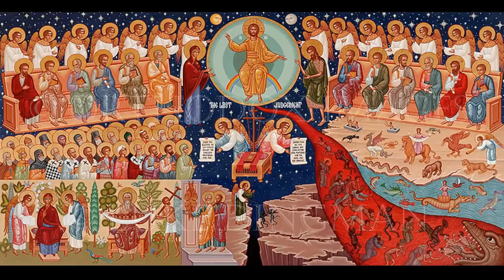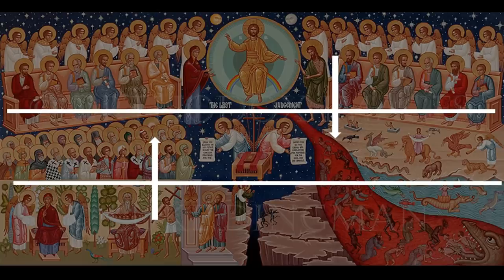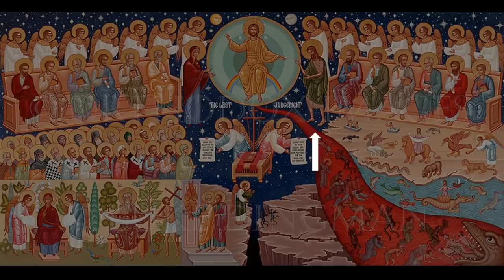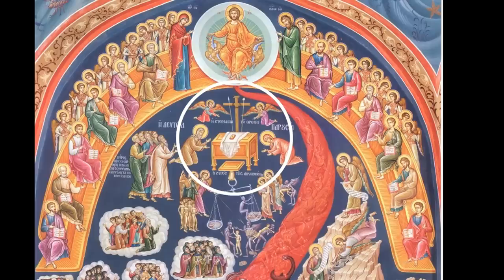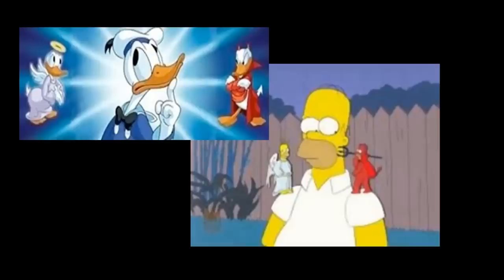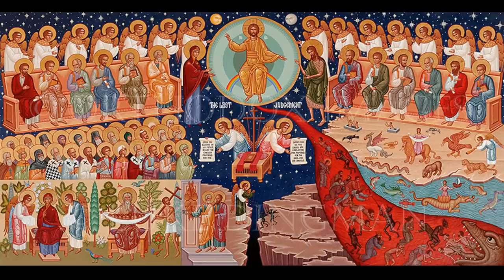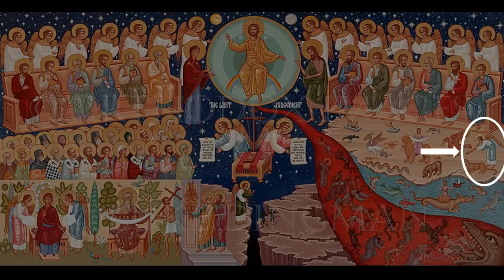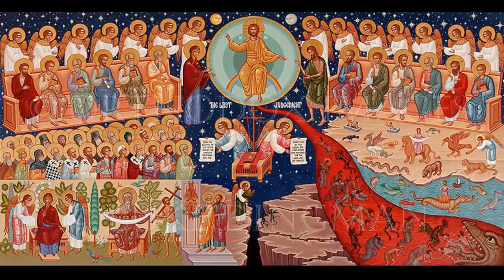Understanding The Last Judgement - Seattle Talk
The traditional icon of the last judgement is a very complex image which is both the synthesis of Christian typology as well as an image of the eschatological finality of all things.  It is basically an image of the structure of reality.

All the elements of the icon are analyzed in light of the structure of being and how we participate in its unfolding.

The image interpreted was painted by fr. Luke Dingman and can be purchased at Orthodox Images

The talk was given as St-john Chrysostom Byzantine Catholic Church in Seattle.